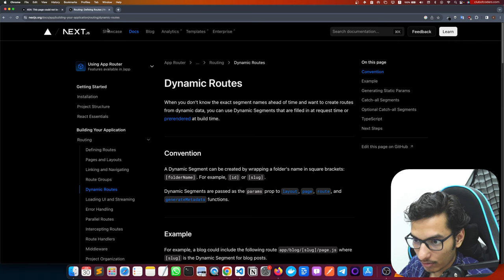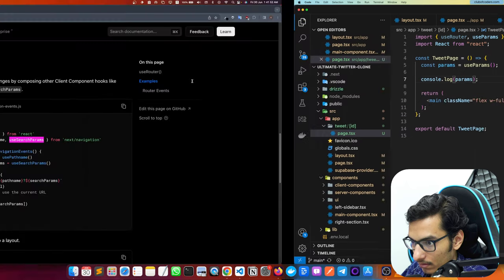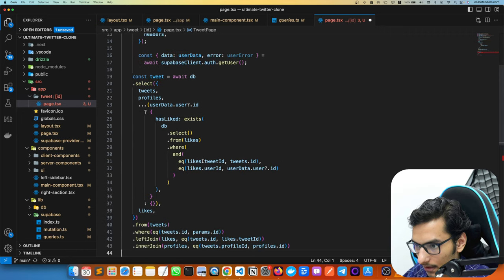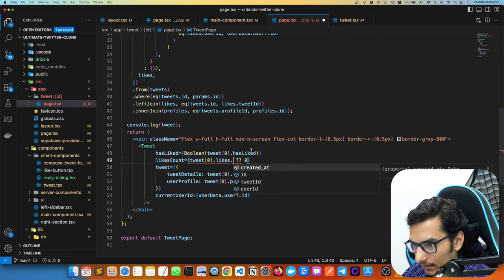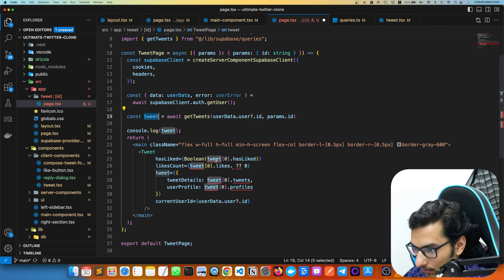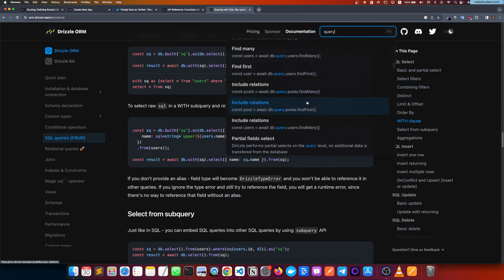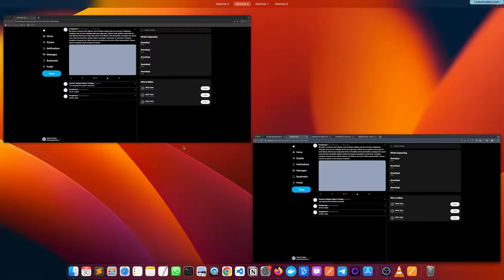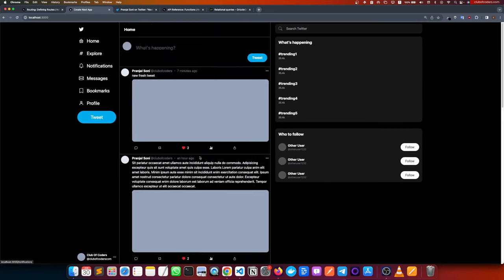Reply Feature Part-2 || Final Lecture of Twitter Clone Series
Tech stack we are using in this project:
- Next.js 13 (App Router, Server Actions & Server Components)
- Tailwind CSS
- Supabase for everything backend